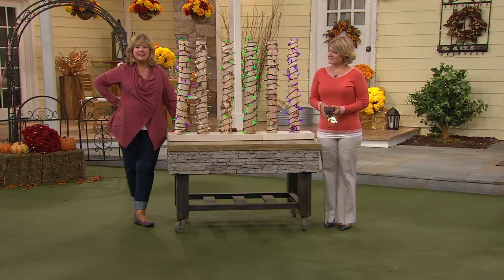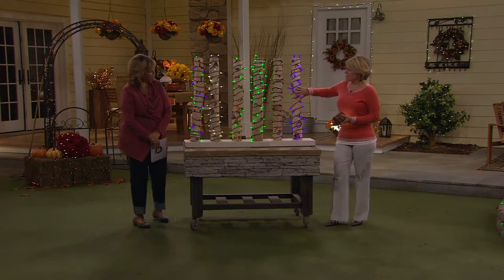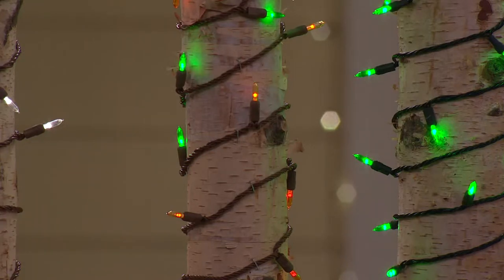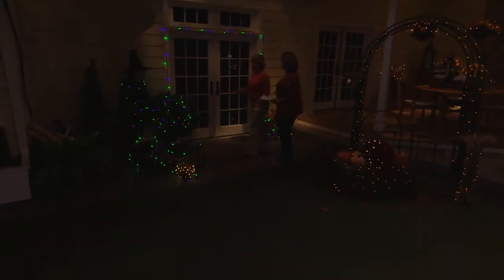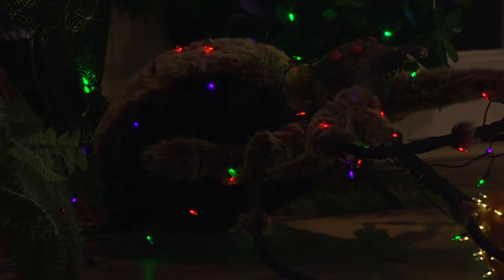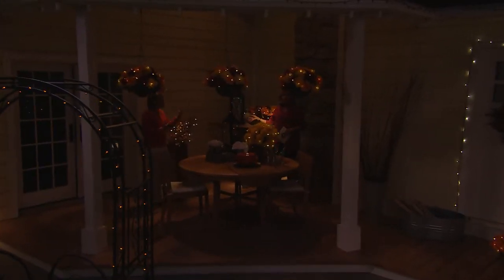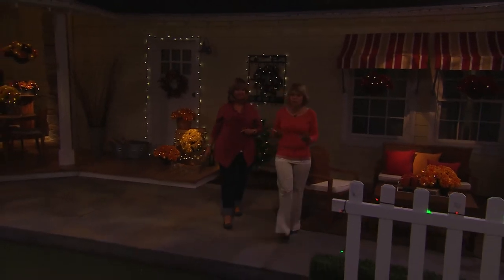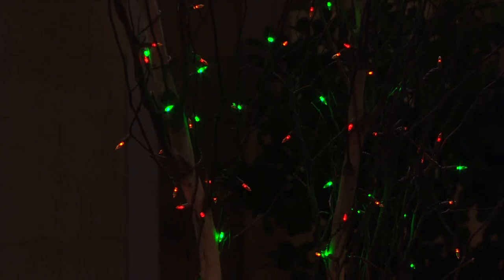Bethlehem Lights 40 LED Battery Op. 16' Harvest Light Strand with Carolyn Gracie